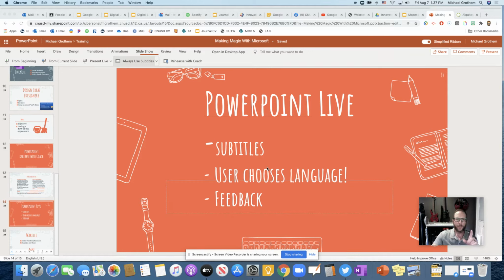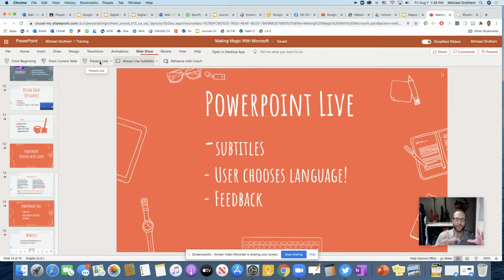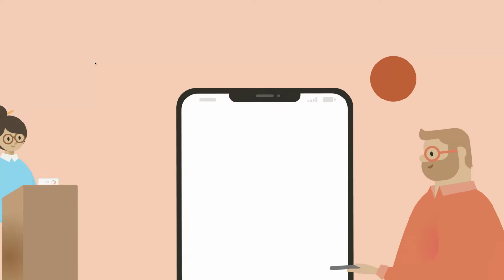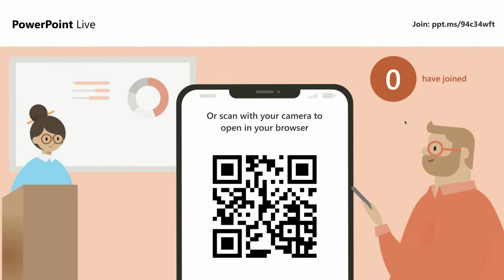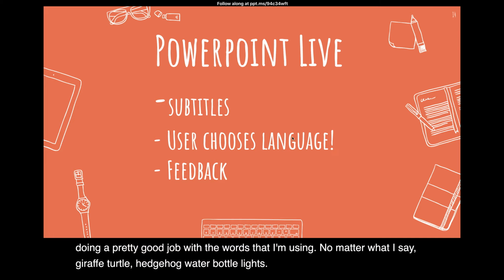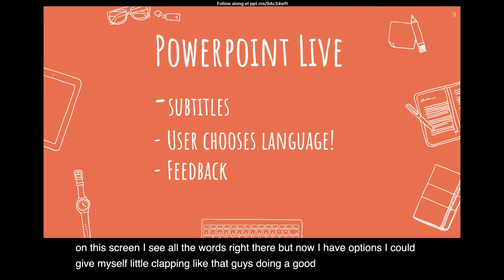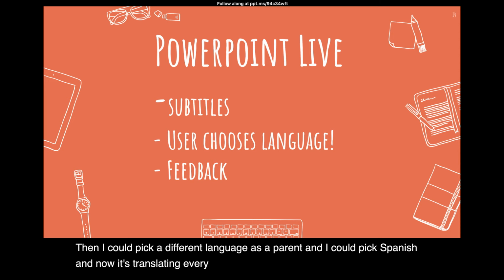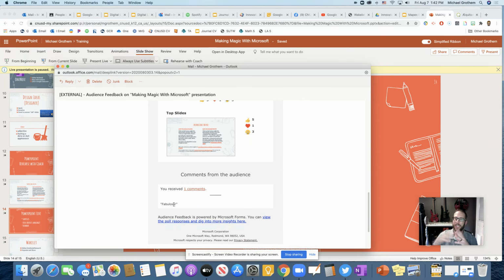PowerPoint Live Explained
PowerPoint Live Tutorial.

With PowerPoint Live you can give live presentations with audience interaction and live real-time subtitles/translation.